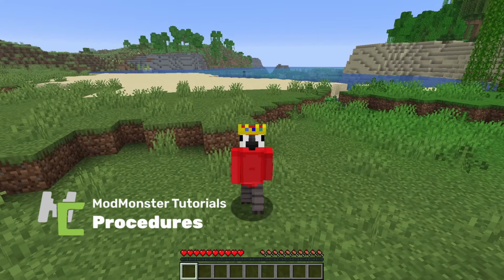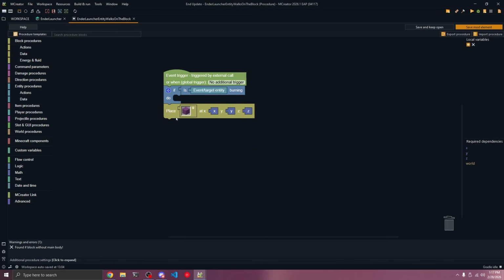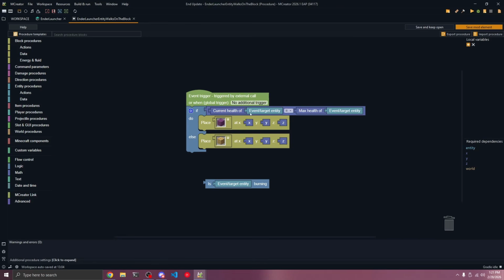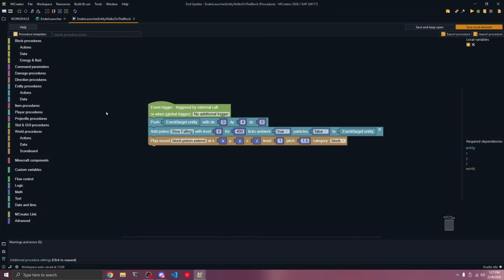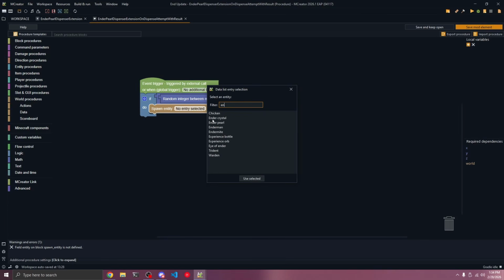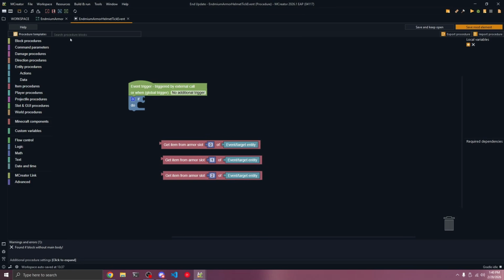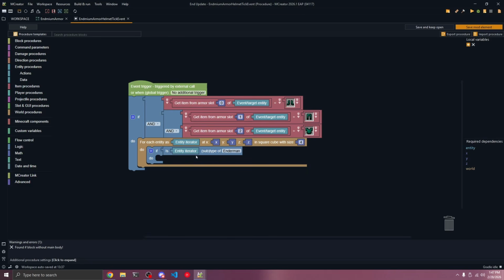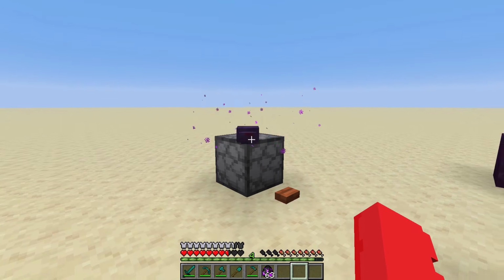Create Minecraft Mods WITHOUT CODING!! - E05 - Procedures! | UPDATED MCreator Tutorial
Learn how to integrate procedures into your MCreator mods! You'll be able to give custom functionality to your blocks, items, and more, through simple block coding! In this video, we will go over the basic programming concepts you need to understand to get started, with more advanced things coming in the future!

Timestamps:
0:00 - Intro
0:19 - Off-camera work
0:52 - Basics of procedures
6:36 - Ender Launcher procedures
8:56 - Using procedures with item extensions
13:11 - Endmium Armor procedures
18:36 - Testing
19:53 - Outro

Get special perks including emojis, badges, and more!